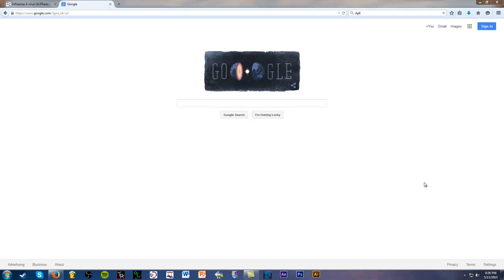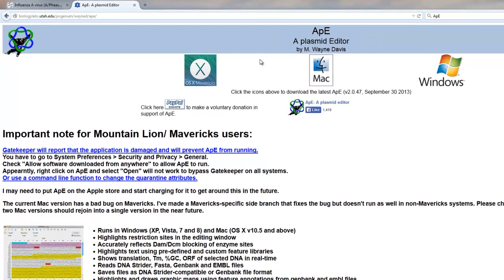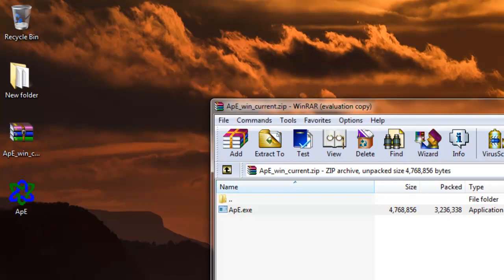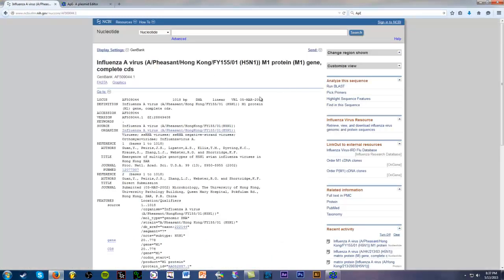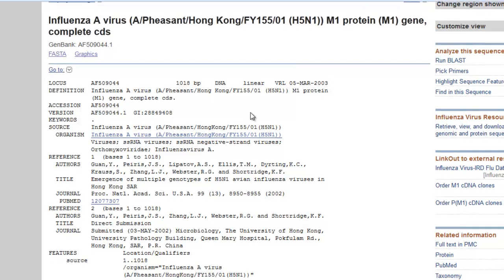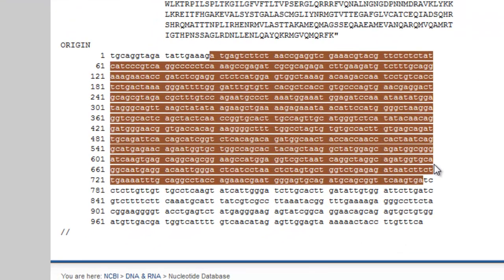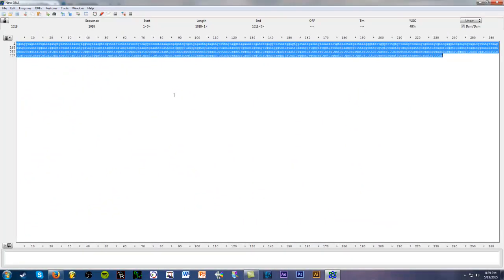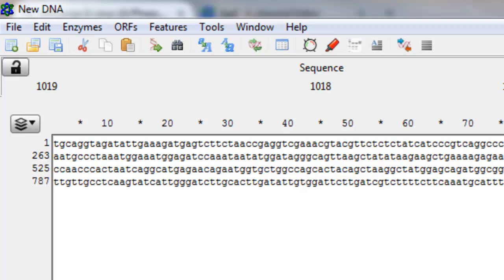Tutorial 7: How to use ApE (Free DNA editing program) Part 1 [Introduction]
ApE is a great alternative to commercial DNA editing programs. It is intuitive and simple to use. Move videos to come.